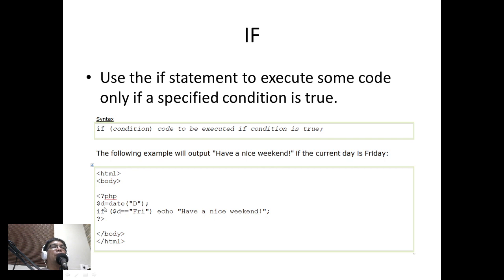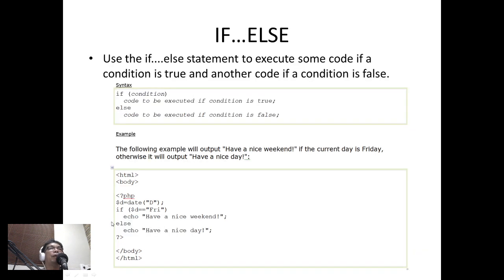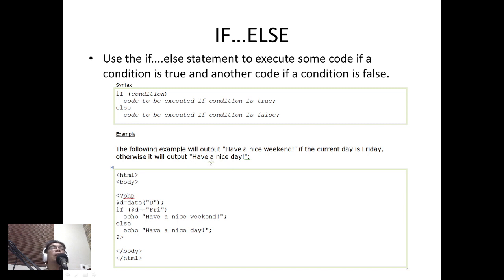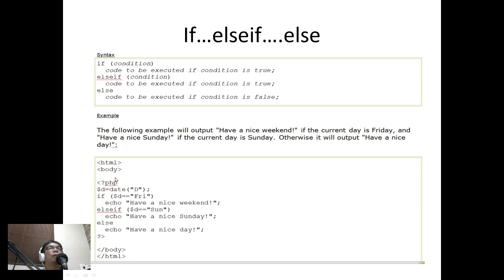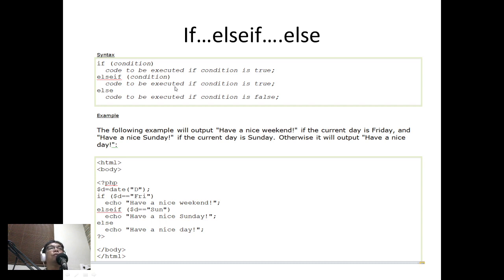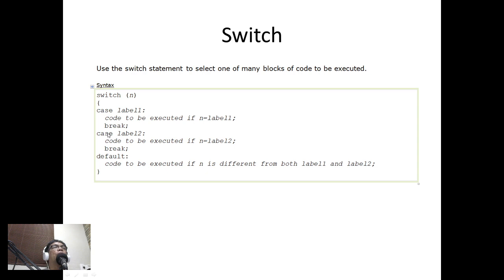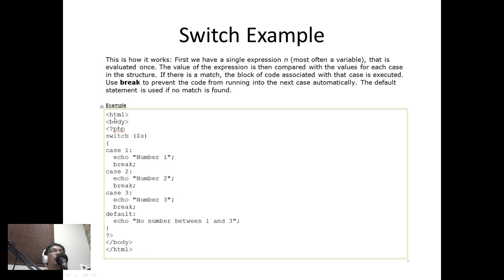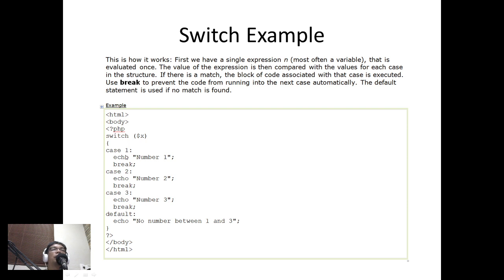PHP IF and SWITCH Statements - Sir Eudz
Lecture on PHP If and Switch Statements